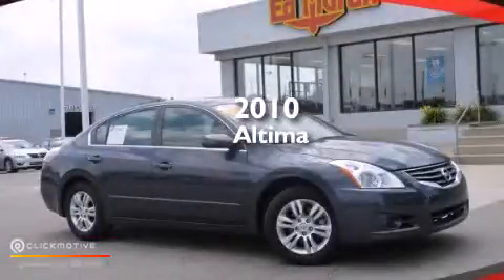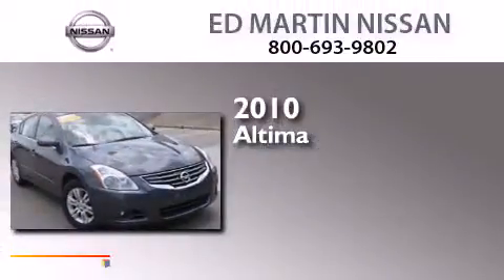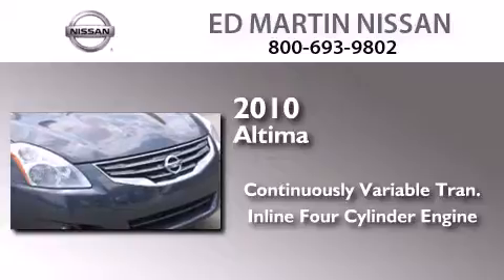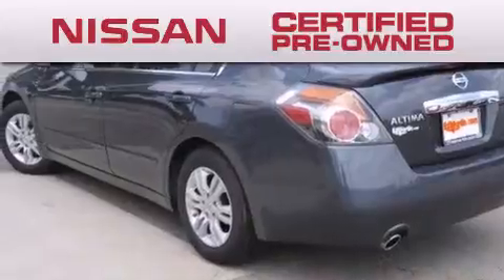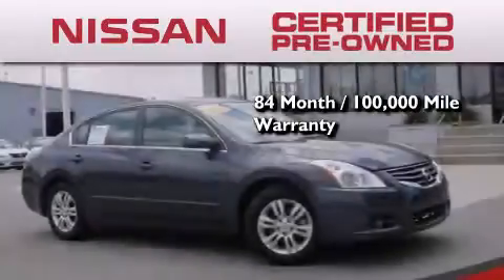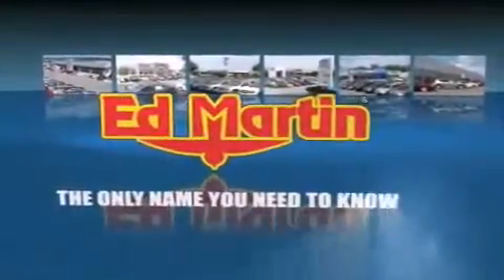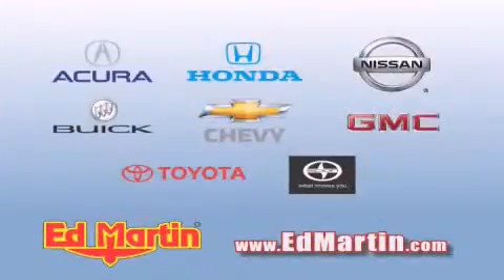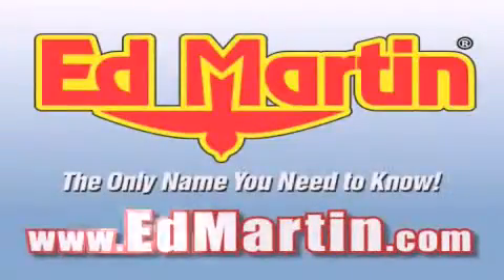Certified 2010 Nissan Altima Indianapolis IN 46219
We've been honored to serve the Indianapolis IN area , we promise that your experience at our dealership will exceed your expectations ! Year : 2010 Make : Nissan Model : Altima Engine : Gas I4 2.5L/ Trans . : Variable Exterior : Super Black Miles : 22,651 Interior : Blonde Stock : 1P5209 Ed Martin Nissan North Shadeland Ave Indianapolis , IN 46219